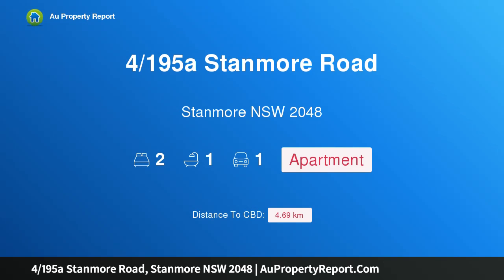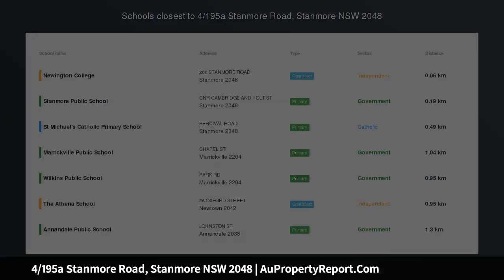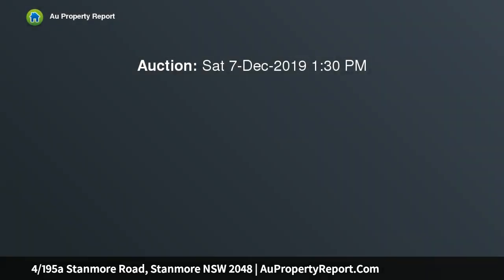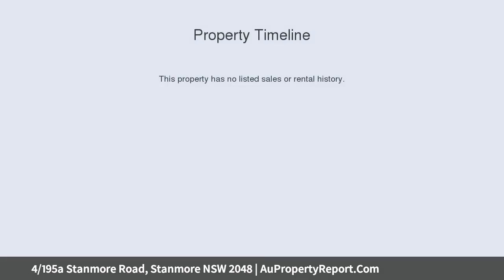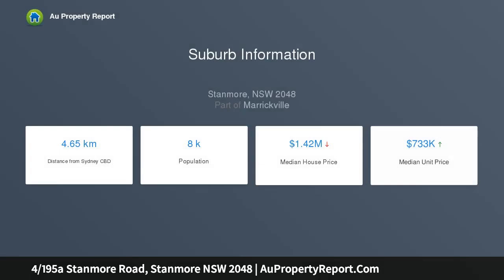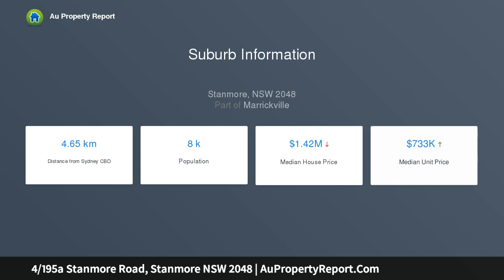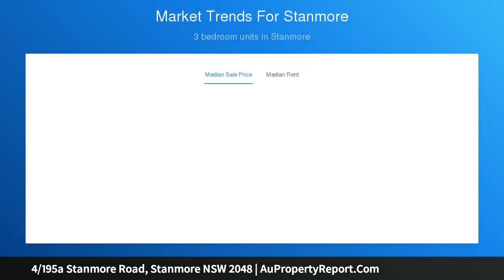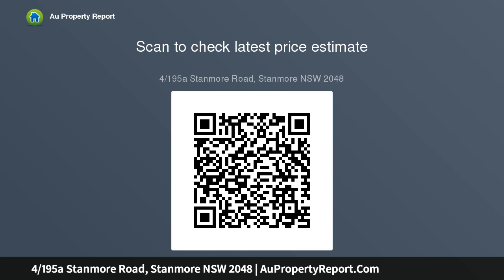4/195a Stanmore Road, Stanmore NSW 2048 | AuPropertyReport.Com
4/195a Stanmore Road, Stanmore NSW 2048
Property Type: apartment
Bedrooms: 2
Bathrooms: 2
Car Space: 1
Two bedroom Art Deco gem